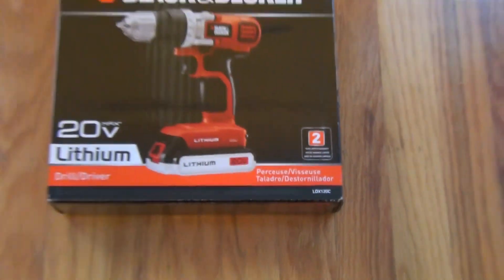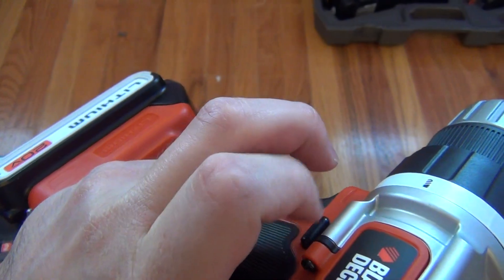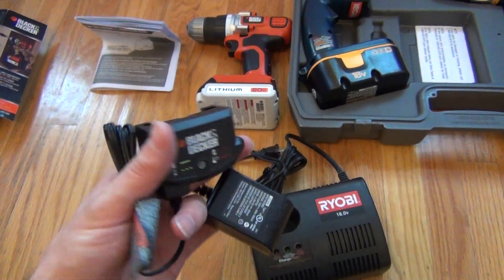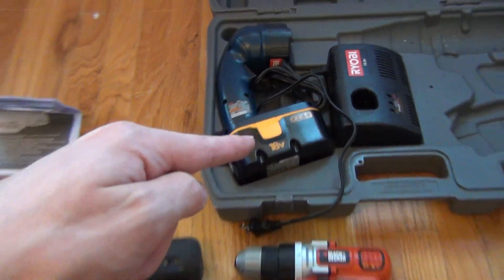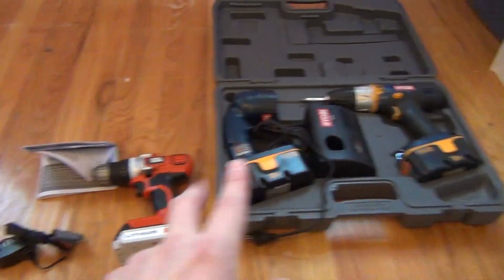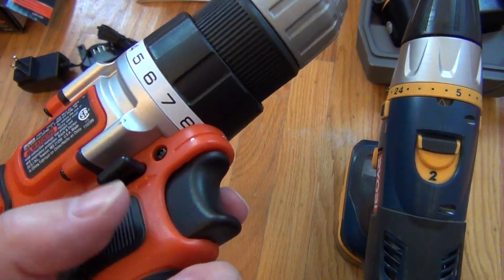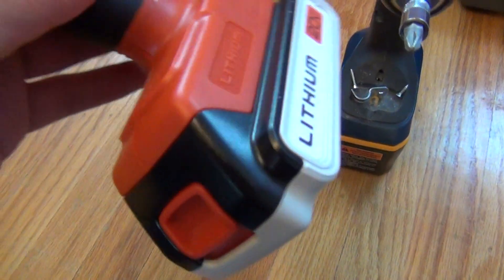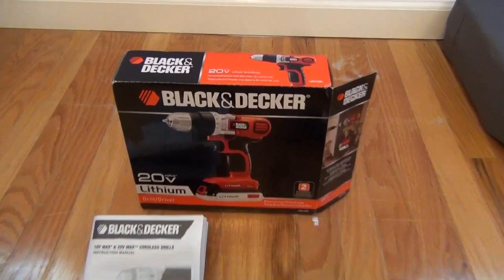Black & Decker 20v MAX Lithium Drill/Driver (LDX120C) Review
Review: 3/5
Very Light-Weight Drill, Missing Some Conveniences.

At first I thought this was decent light-weight drill that was up to the job.  I got this as a gift and am very happy with it as a second drill to augment my existing 8-year old Ryobi ONE Plus drill (that I recently dropped and bent).  There is a lot to like.  It seems plenty of power (at first), it is smaller, lighter, has a light, and is easier to use when it comes to weight, size, & light.  I especially like the light, which is quite useful when drilling / screwing in corners and out of the way places without great lighting.  It fits into more spaces than my old drill, which is useful in cramped spaces that the other drill might not even fit.  The charger is very small too, which means you could fit the whole thing in a drawer or small space.  Overall, is a light duty drill for light work, or small spaces.

It is missing some conveniences, that kept it from being my one and only primary drill when I first bought it.  (1) It doesn't have a magnetic strip for holding loose items.  It has been so convenient with my Ryobi to have screws & drill bits stuck right on the base of the drill.  (2) The screwdriver is not magnetic to hold a screw on.  This is a huge deal, but easily replaced by just using any screwdriver insert that is magnetic.  It is so convenient on my Ryobi to place a screw on it without having to hold the screw with a second hand.  But the magnetic part is not actually the drill itself, so you should be able to buy one.  (3) It comes with only one battery.  It is very convenient to have two so you never have to stop your work.  You can buy them separately, but they aren't cheap.  (4) The screw direction in/out arrows are hard to see at a glance.  It is much nicer when the arrow is plain and clear right on the button. (5) It doesn't come with a case, so you may have to find a box to put it in if not going in a drawer.  (6) The trigger sensitivity seems a little faster than I would prefer to really control the speed.  It just doesn't seem as natural to vary the speed as it did with my Ryobi that seemed to have more degrees of freedom in acceleration.

I do a lot of handy work and home projects around my own house, and I absolutely loved my Ryobi ONE Plus I bought 8 years ago.  I was happy with this drill as a second drill.  It is great for when my Ryobi will not fit or runs out of battery.  If you are an avid handyman around your house, you might really miss some of the features I mentioned if this were your only drill.  But if you just need a drill for occasional light work, this one should be fine.  I could recommend it for light use.  But more real power and conveniences would be better for extended heavy use.

UPDATE: This is really a light-duty drill.  I recently did a lot of work in my garage, and this drill did not perform.  It couldn't drill through wood studs that I would normally easily do with my Ryobi.  It just wouldn't drill wood sometimes.  Furthermore, the trigger is too sensitive for my preference with screws.  I feel much more control on my other drills than I have with this.  It ramps up its speed too quickly and feels like it has less control.  This is truly a light-duty drill, okay as a backup, but did not perform when I needed it for a project with more than just a few screws or holes.

Product Title: Black & Decker LDX120C 20-Volt MAX Lithium-Ion Drill/Driver
Features: 20 volts, Lithium Battery, MAX system, Drill, Driver.
Model: LDX120C